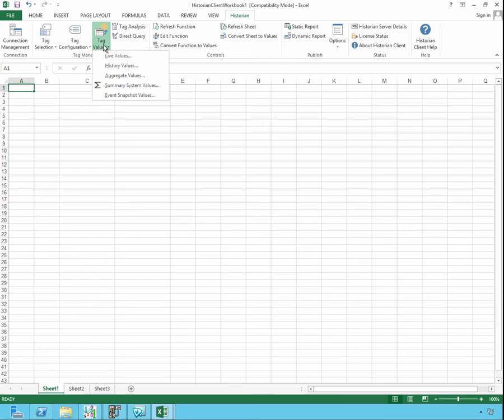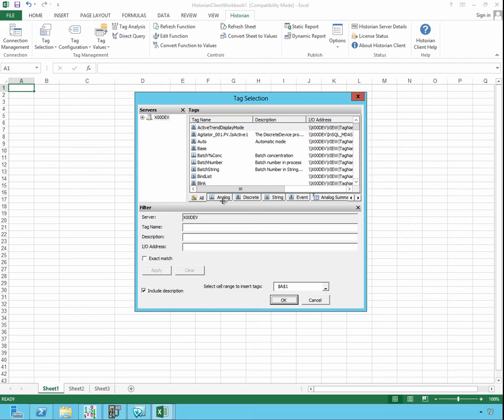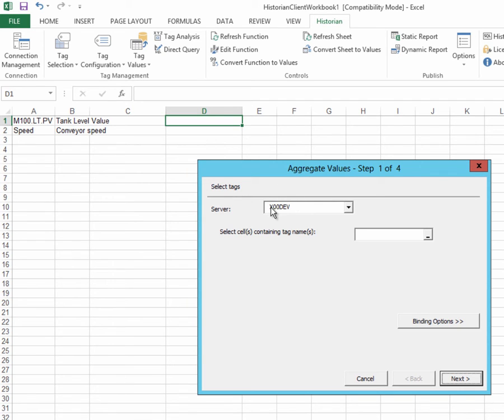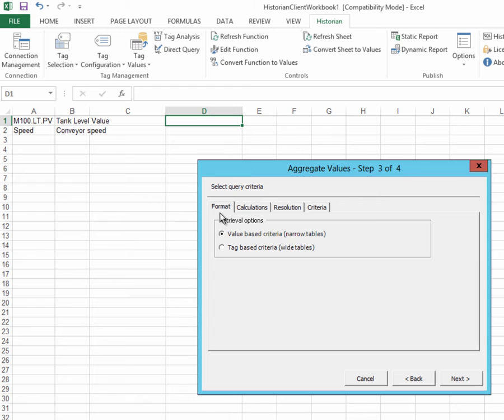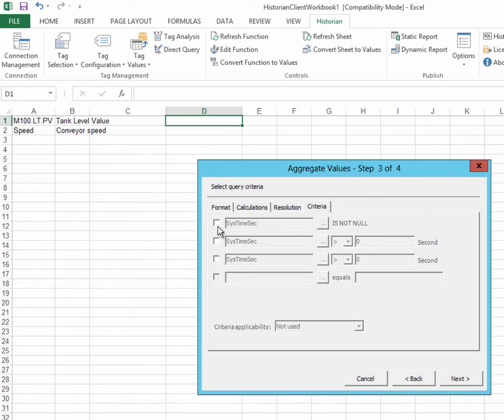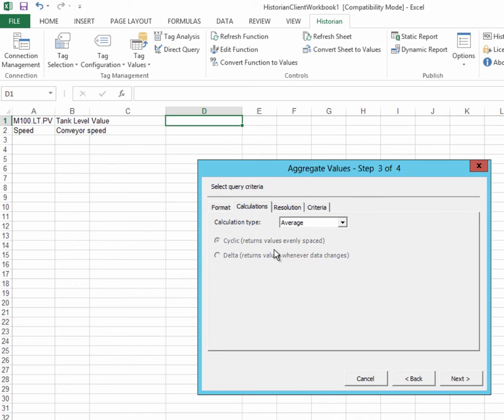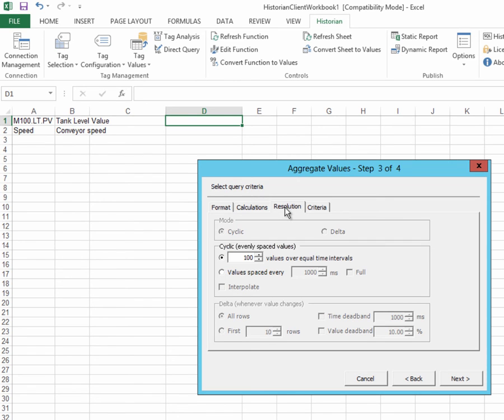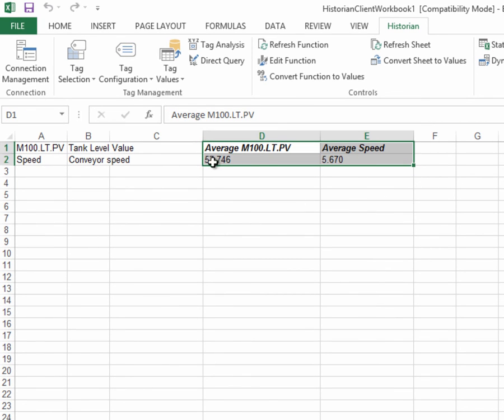Wonderware Historian Client 2014 Training Module3 Section3 b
Enhanced Workbook with Excel Functionality (Part 2)